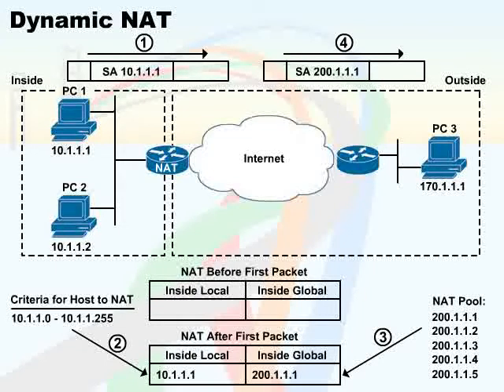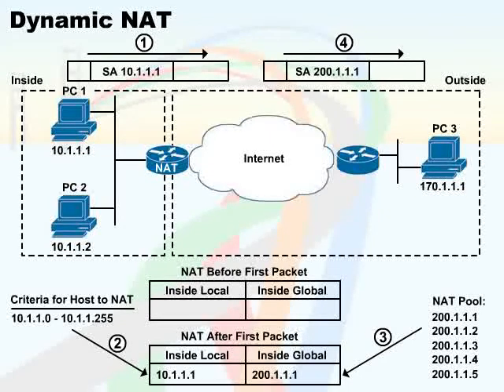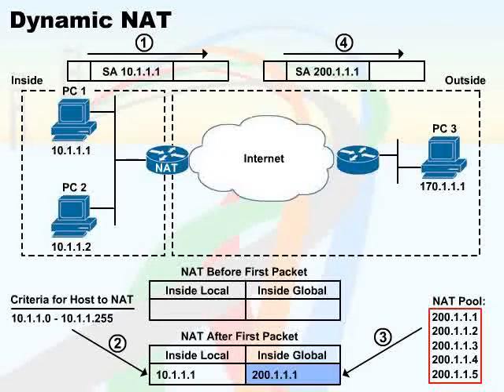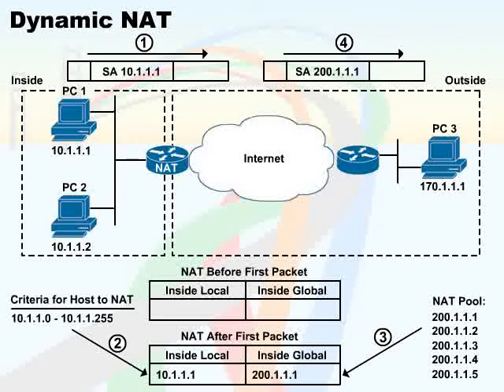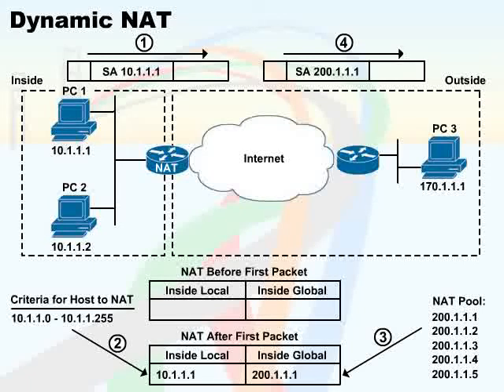674 67 Network Address Translation 05 Dynamic NAT